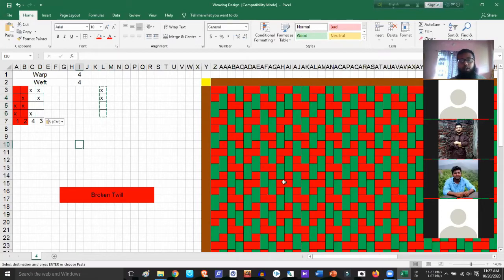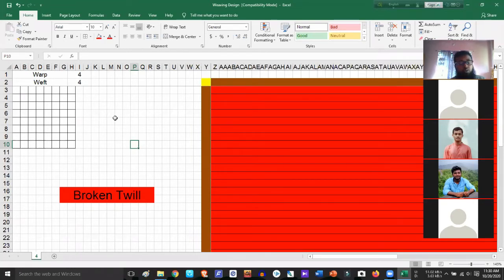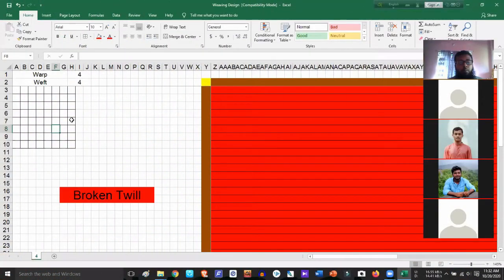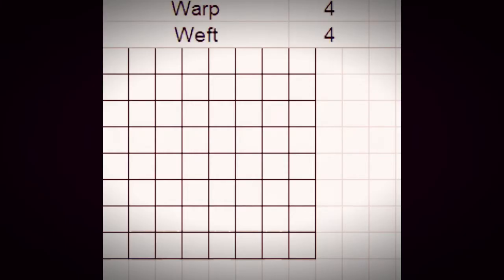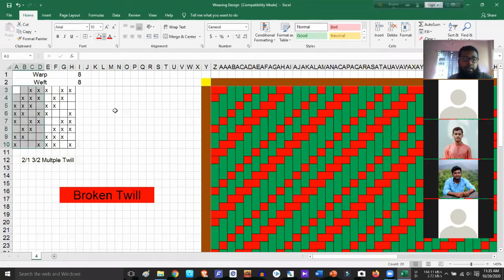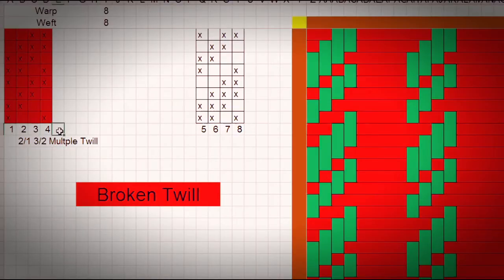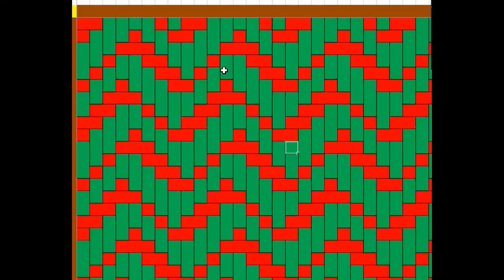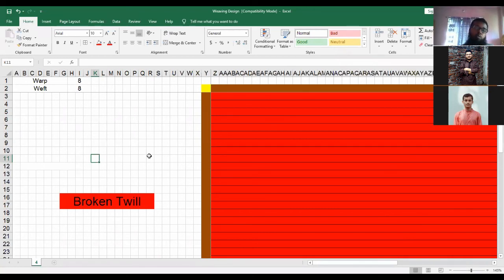Broken Twill :Derivatives of Twill Weave of Fabric Structure and Design of Textiles Weaving [বাংলায়]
আজকের ভিডিওতে Broken Twill কি, কিভাবে আকতে হয়, এর Feature ও ব্যবহার নিয়ে আলোচনা করা হয়েছে।

In Saiful’s Classroom, I discuss on Textile Engineering, Islamic and other education related specific contents completely.

Saiful’s Classroom এ টেক্সটাইল ইঞ্জিনিয়ারিং, বিজ্ঞান, প্রকৌশল, ইসলামিক ও আরো অন্যান্য শিক্ষামূলক কন্টেন্ট নিয়ে আলোচনা করা হয়। যে টপিক/বিষয় -এ টিঊটরিয়াল করা হয়, সেই টপিকে পুর্নাঙ্গ ধারণা দেয়ার চেষ্টা করে থাকি। অর্থাৎ যে বিষয়ে আলোচনা করি সেই বিষয়ের সাথে জড়িত সকল বিষয়কে এক টিউটোরিয়াল- এ নিয়ে আসার চেষ্টা করি। টেক্সটাইল ইন্ডাস্ট্রির সাথে জড়িত সকল স্টেকহোল্ডার-দেরকে কোন বিষয়ে পুর্নাঙ্গ, বোধগম্য, ও আনন্দদায়ক শিক্ষা তুলে দেয়াই মুল প্রয়াস। এই চ্যানেল এর কোন কনটেন্ট (বিষয়বস্তু)  যদি ভাল লাগে তবে তাদের মাঝে শেয়ার ক্রুন যারা এই কনটেন্ট থেকে উপকৃত হতে পারে। আর এতেই হবে এই সময় ব্যয় ও পরিশ্রমের সার্থকতা।